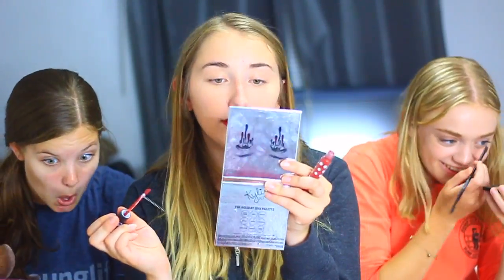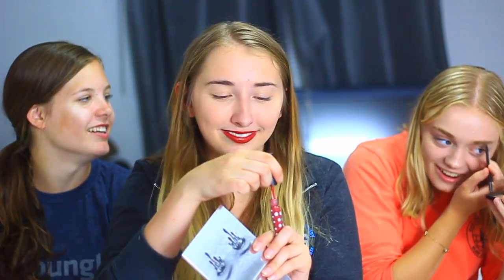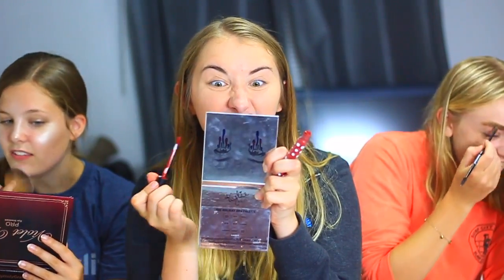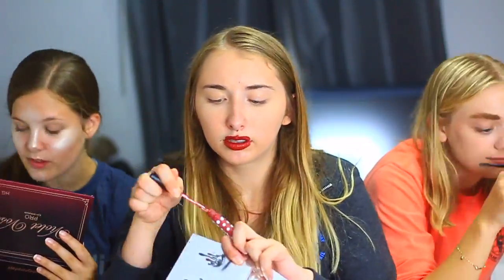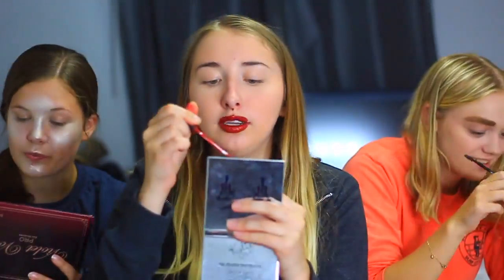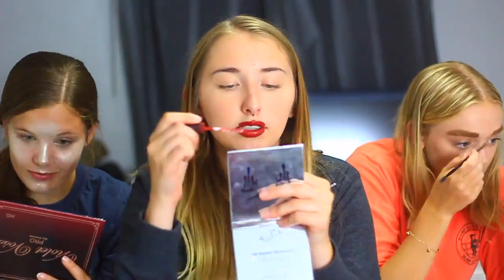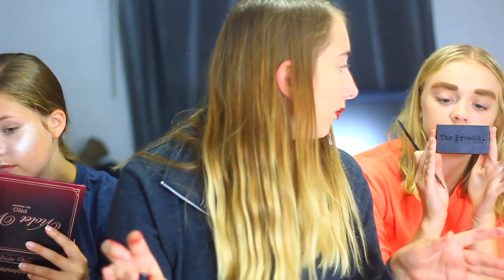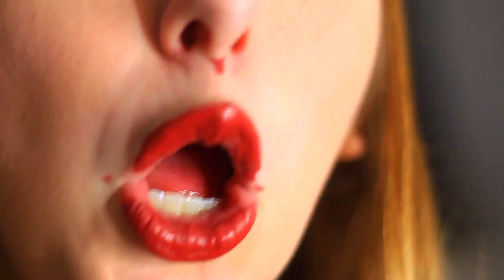100 LAYERS OF LIPSTICK, EYEBROWS, AND HIGHLIGHTER!!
This video is about putting on 100 Layers of Lipstick, Eyebrows, and Highlighter! I have seen these 100 Layers videos going around so i finally decided to do one! I was definitely inspired by other Youtubers including Nicole Skyes, Milana coco, and many more!

YOUTUBE EQUIPMENT
►Camera: Canon 60D
►Editing: Final Cut Pro x
►Plugins: Pixel Film Studios